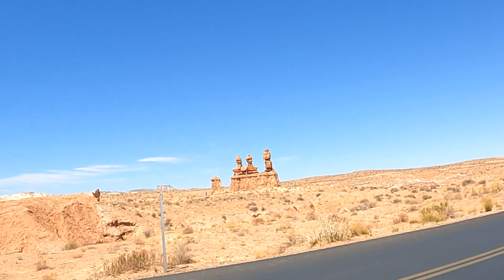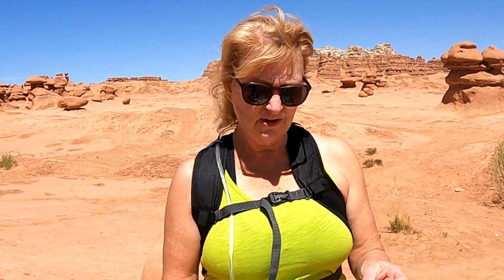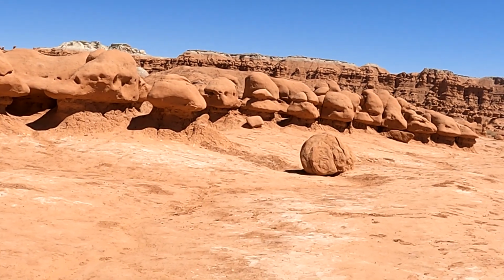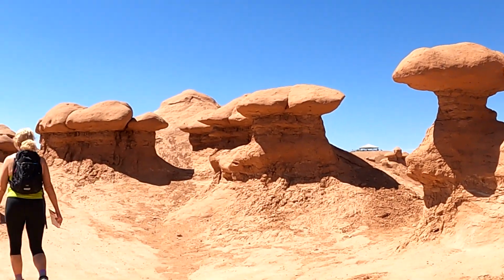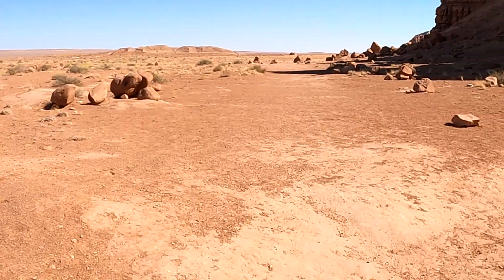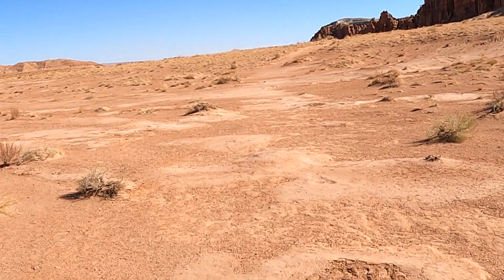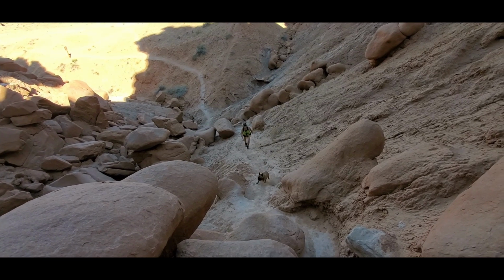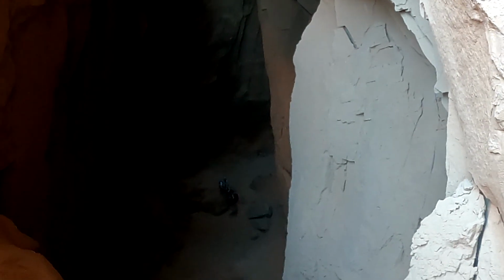Goblin Valley State Park Utah. Survive the desert in search of the Goblins Lair.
Goblin Valley State Park Utah. Surviving the desert in search of the Goblins Lair. Goblin Valley State Park in Southern Utah, with endless views of rock formations resembling fantastic creatures, shapes, and designs.

00:00 Intro
01:11 The drive
02:39 Goblin Valley
07:59 The hike
13:56 Goblin Lair
14:48 Couple's Corner

Produced by David Elsdon
Theme song Dave Elsdon

TO ALL VIEWERS: We want to take a moment and advise you that these videos are psycho-educational, meaning that it was designed to serve as teaching and guidance for you and is not couple’s therapy. Any contact with Shane and Michelle is informational only and not to conduct therapy. If you wish to pursue counseling, we suggest that you give the Art of Loving Center a call at and we will help you get a counseling session booked. ANY comments, material, content, or posts that are racist, fraudulent, unlawful, defamatory, pornographic, profane, liabalist, sexist, abusive, offensive, threatening, hateful, include full or partial nudity, are obscene or otherwise objectionable will be immediately deleted. RV Loveshack has a "Zero Tolerance" policy for such comments, material, content, or posts. Users posting such content will/may immediately be banned without notice.